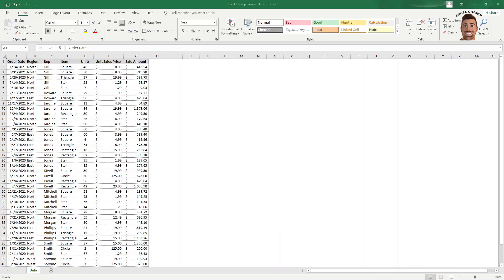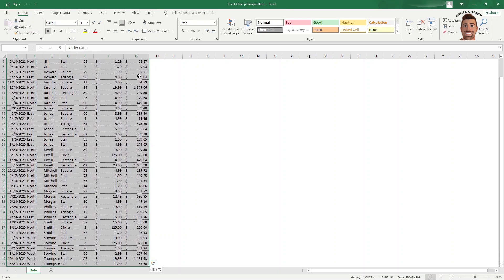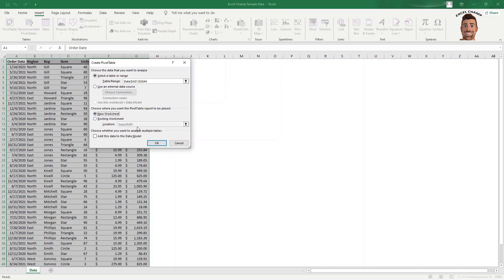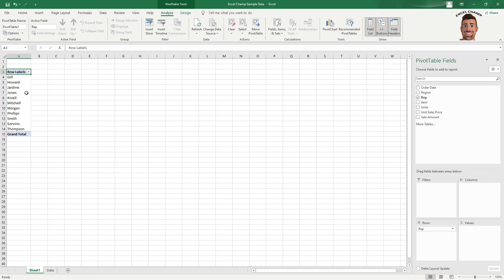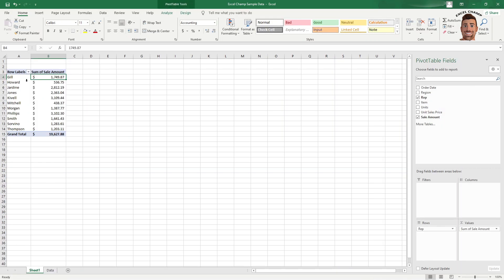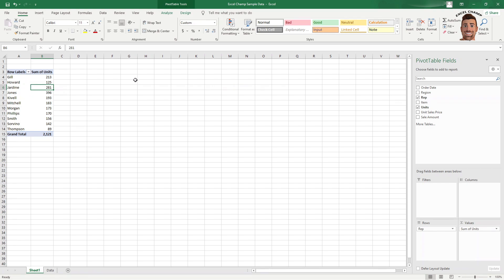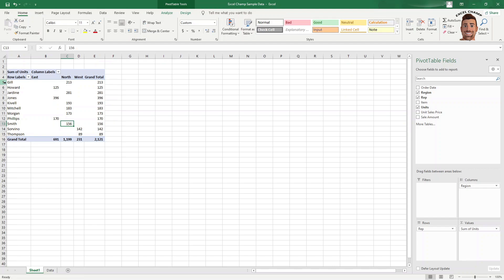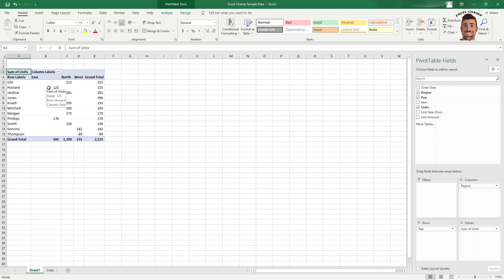Learn Excel Pivot Tables in 5 Minutes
Learn Microsoft Excel Pivot Tables in less than 5 minutes!

A quick beginner tutorial to view on-the-go when you need to quickly learn how to make a pivot table from your data set.

Chapters:
0:00 What is a Pivot Table?
0:20 Sample data set overview
0:30 Transferring data into the Pivot Table
1:34 Choosing your Pivot Table layout
2:18 Understanding/confirming the data in the Pivot Table
3:27 Creating a Pivot Matrix